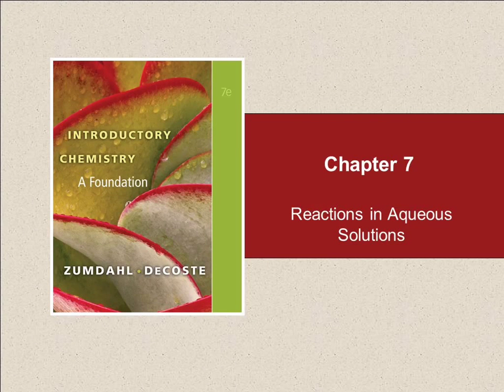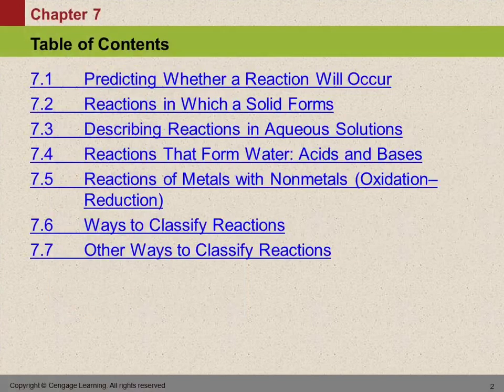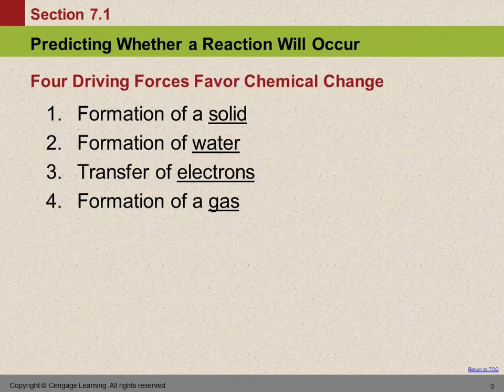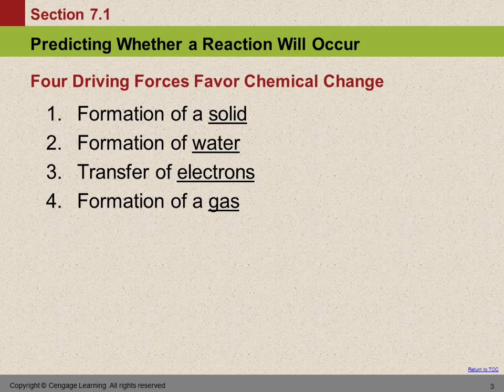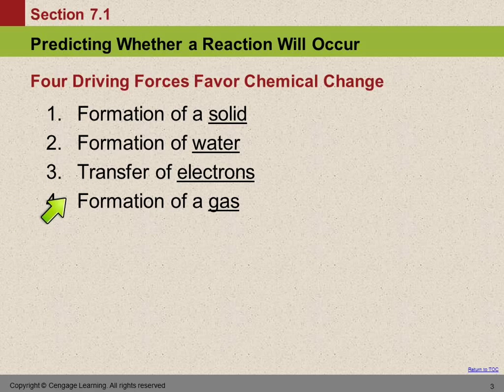10 7.1 Predicting Whether a Reaction Will Occur